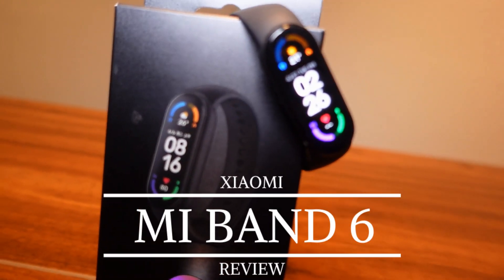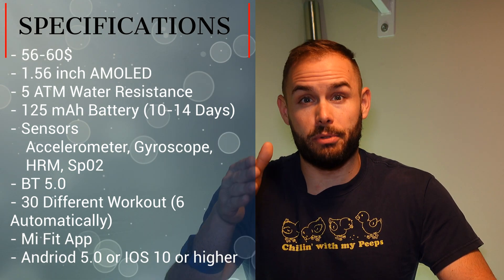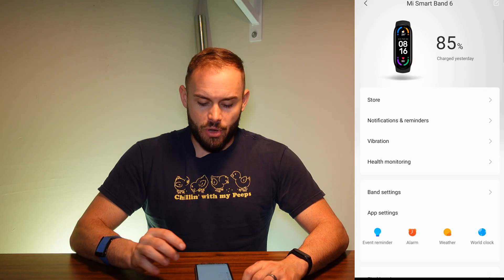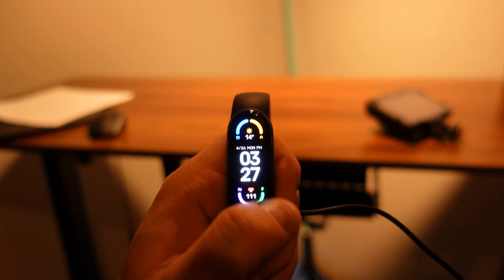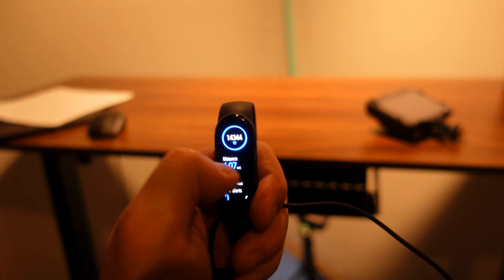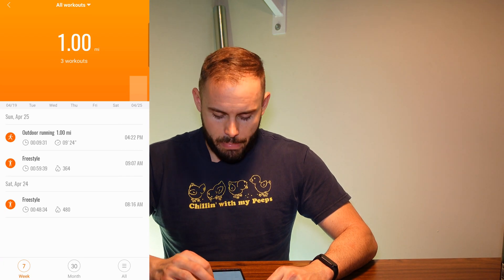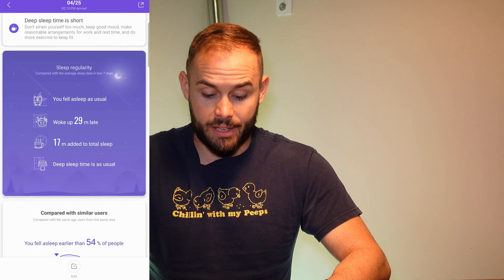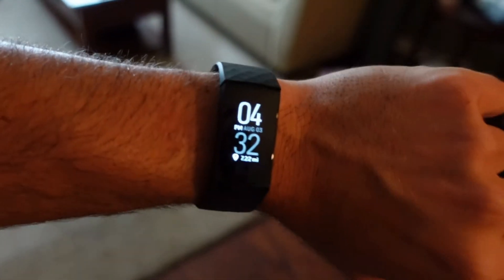Xiaomi Mi Band 6 Review | Fitness Tech Review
This Xiaomi Mi Band 6 is the newest of their very popular Mi Band Series. The screen has gotten bigger and they have added in a Sp02 sensor as well! Hopefully this video will help you with you purchasing decision.

Xiaomi Mi Band 6

Other Recommendations
Fitbit Inspire 2

Fitbit Charge 4

0:00 - Intro
0:24 - Specifications
1:38 - App & User Interface
6:09 - Fitness & Sleep Tracking
8:29 - Recommendations